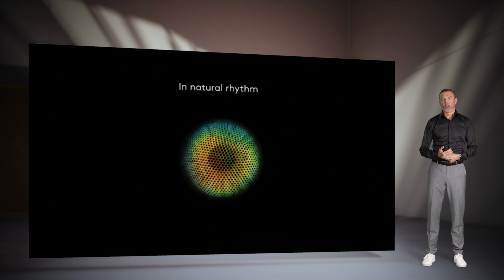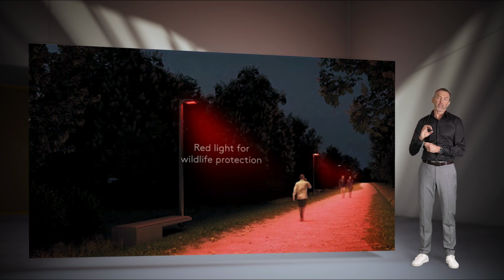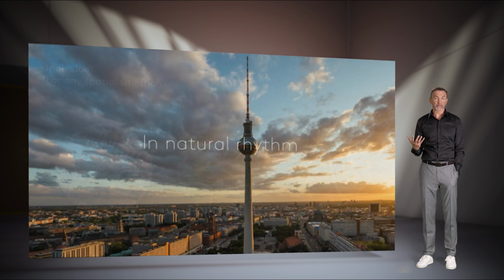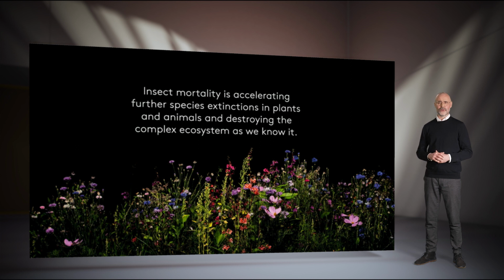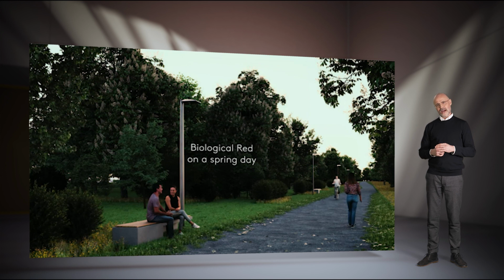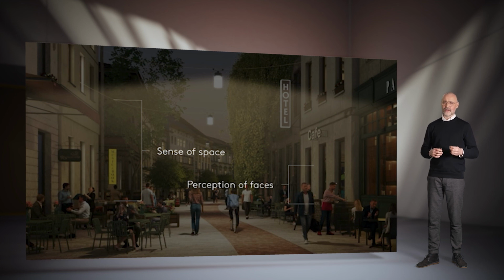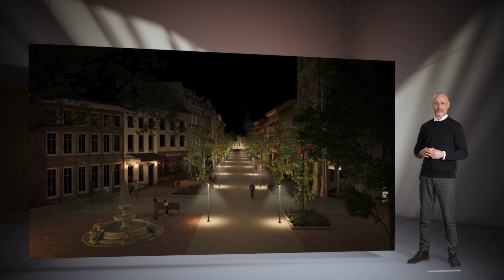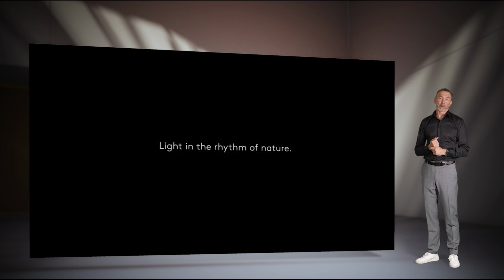Circular profiles - Webinar Selux